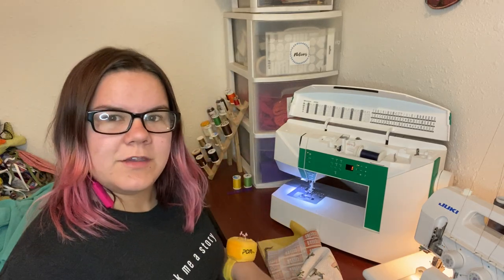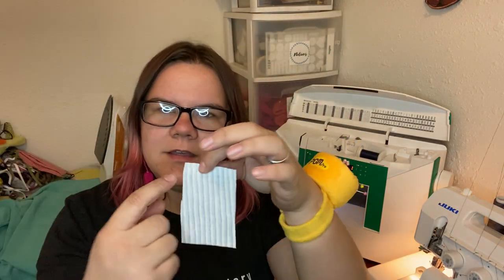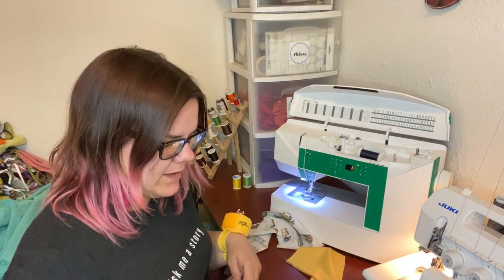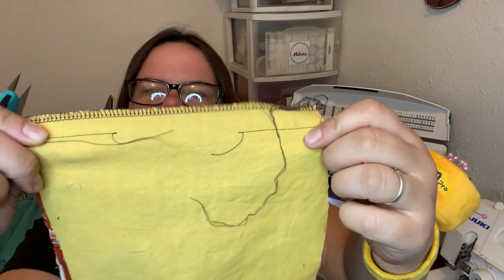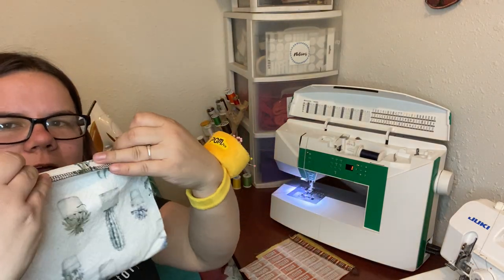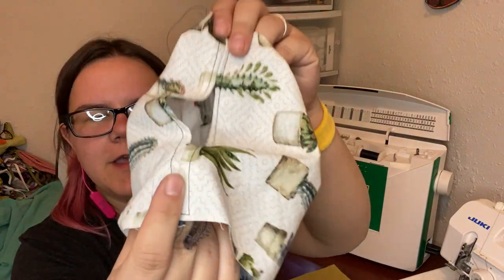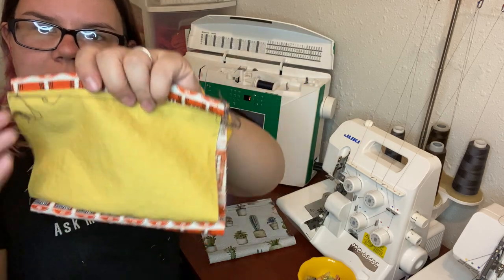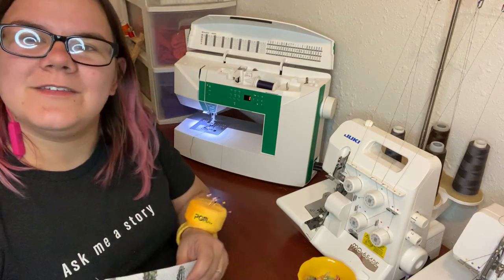Flathead Valley Mask Makers Pleated Mask Tutorial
Full tutorial of both mask options.